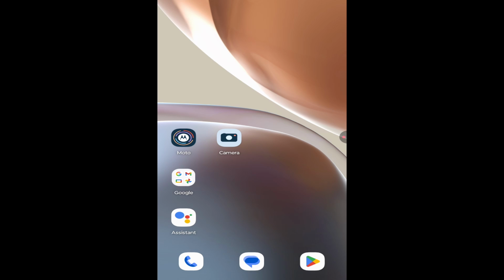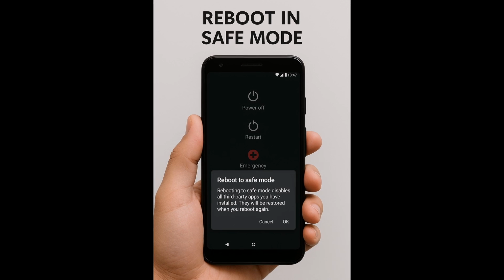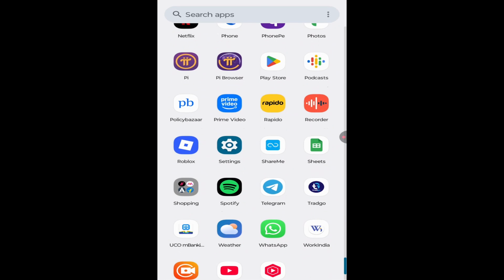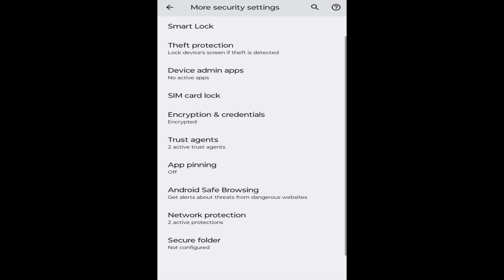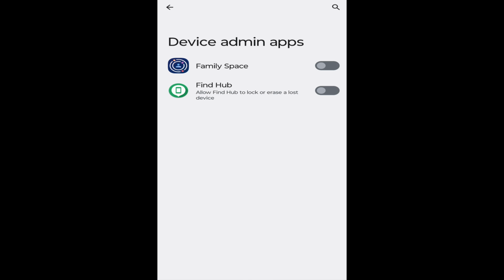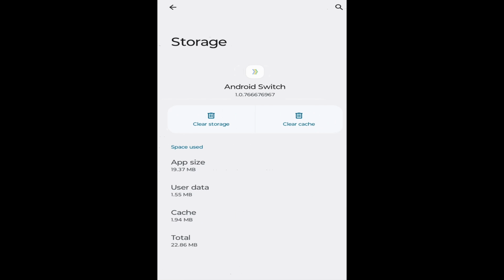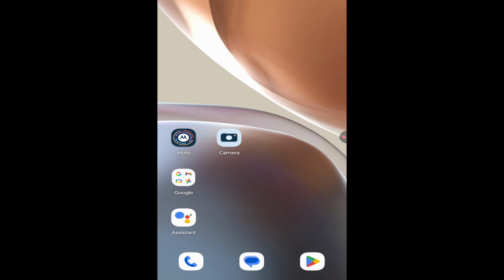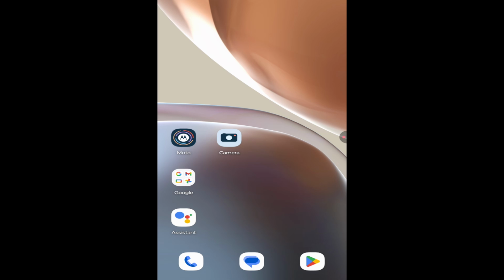How to remove Virus from Android phone without Antivirus